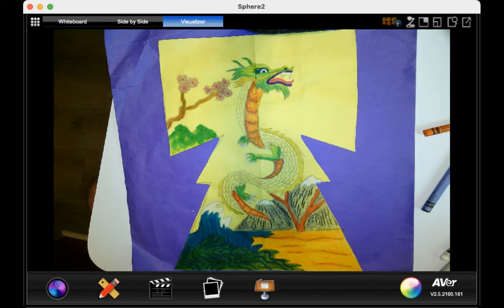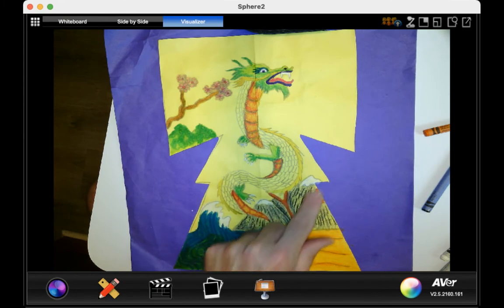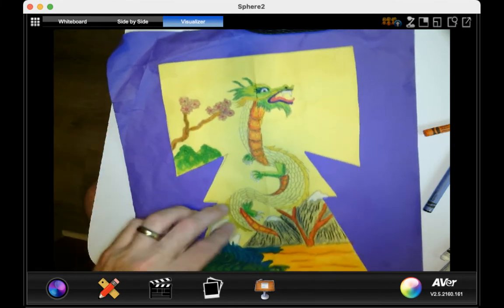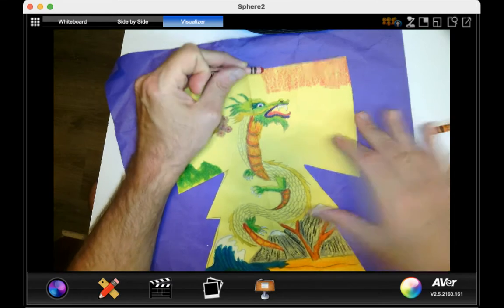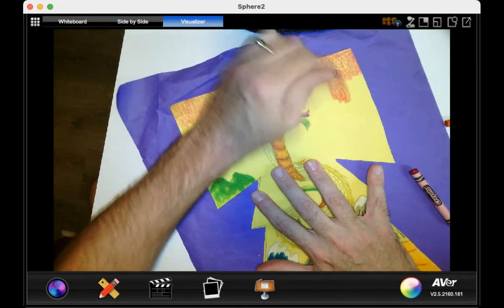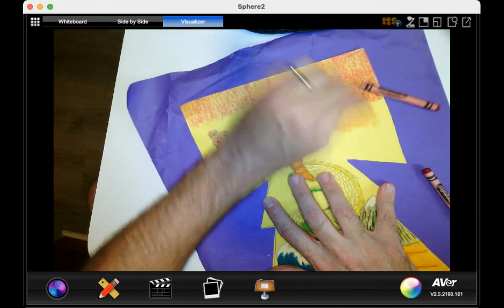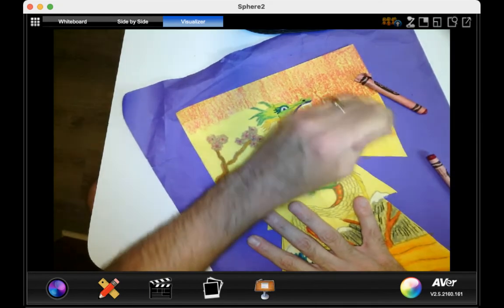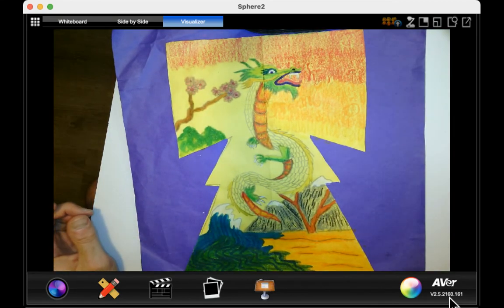Filling In the Background Colors Of the Kimono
This shows you how to use crayons, markers and a blend of both to fill in the background details of the Kimono.